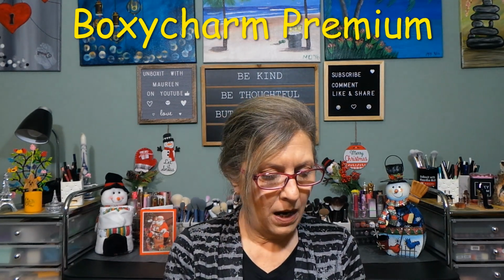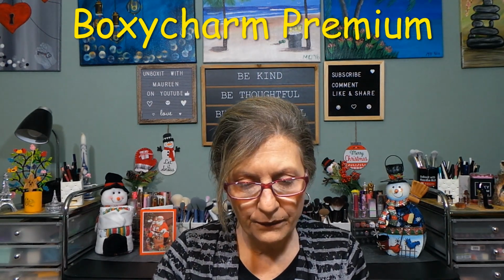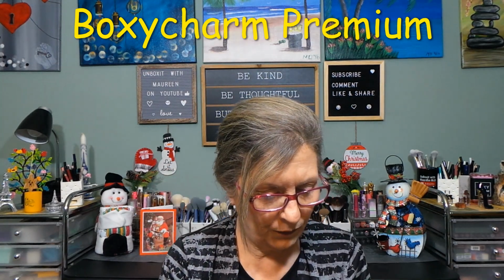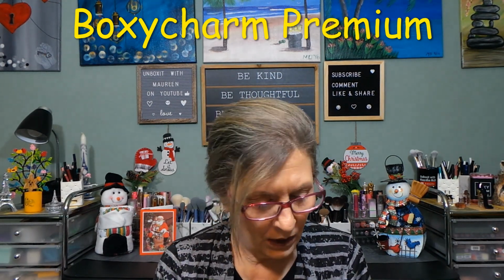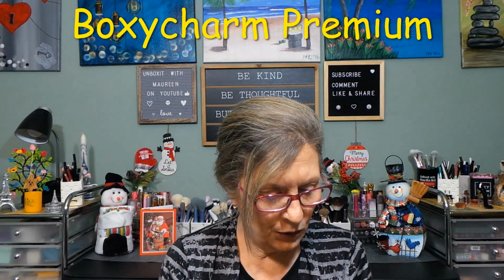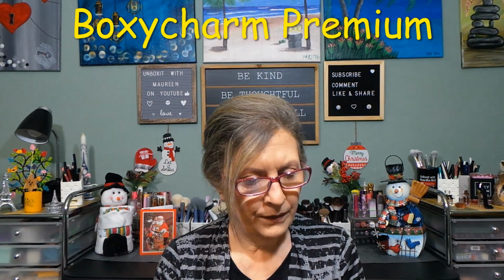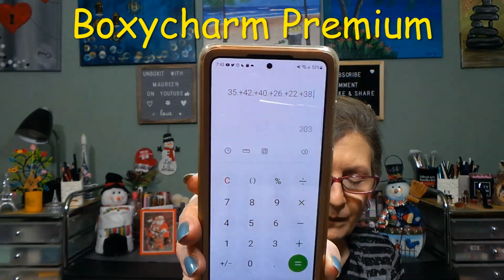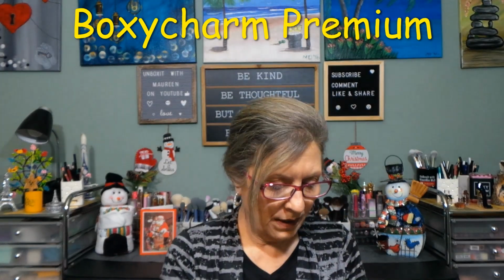Boxycharm Premium ~ 'Tis the Season (for being extra) ~ Dec 2022 🎄🎅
Boxycharm Premium is a monthly subscription for $39.99 plus $1.99 handling fee.  The box includes 6 full sized products with a promised value on average of $215.00.  You get to customize two products in this box the month prior to receiving it from a list provided by Boxycharm.

Boxycharm Premium for Dec. 2022 -  I have variation C2212201-PM.  My box value is $203.00

Chapters
0:00 Intro
0:13 Welcome to the video
1:20 Boxy Premium unboxing
11:20 Photo of products/card/value
11:30 Thank you to my channel members
11:38 Thank you all for watching!

Brands included in this month's Boxycharm premium are:  Tresluce Beauty, Grown Alchemist, Complex Culture, Make, Ciate London and Beauty for Certain.

My choice products:  Tresluce Beauty Midnight Deseos shadow palette and Grown Alchemist anti-pollution primer.

Hi, my name is Maureen.  I am addicted to subscription boxes and want to share them all with you.  I unbox/unbag makeup, skin care, hair care, lifestyle, fashion boxes, food/snacks, coffee/tea and many more.  I am doing all of this on a budget and with the kindness and generosity of many brands.

Camera:  Cannon EOS Rebel 2000D/T7
Editing:  Microsoft video editor/VideoPad
Thumbnails:  Photo Studio
Lighting:  Emart photography umbrella lighting kit/Amazon
Channel Banner:  Canva